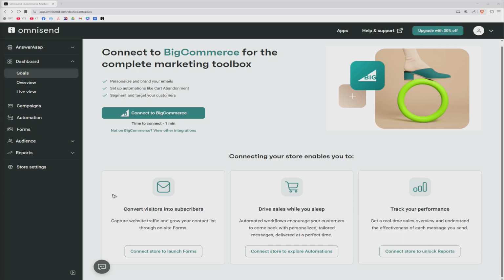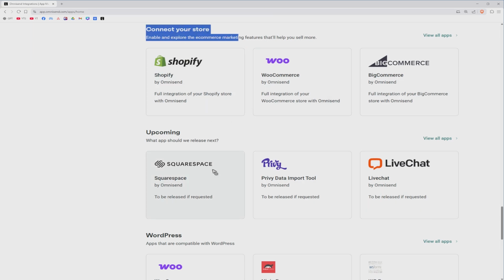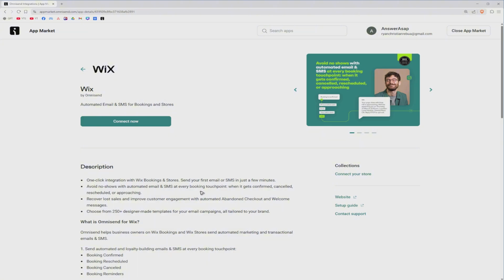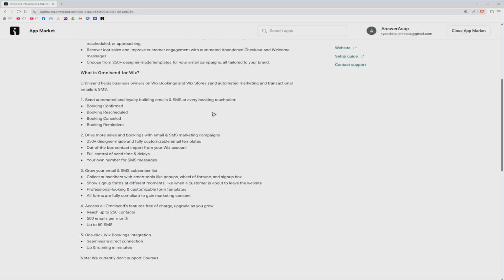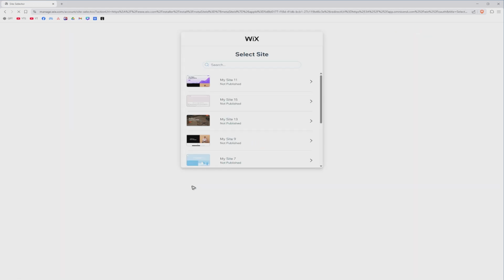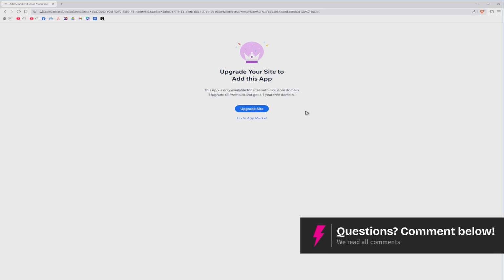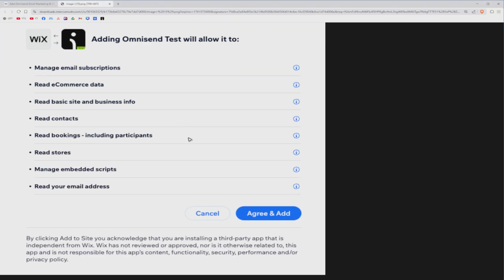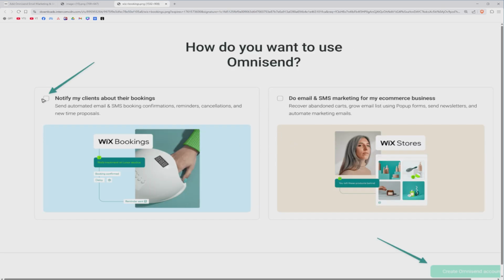How to CONNECT WIX to Omnisend (Step by Step)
Connect Wix to Omnisend to collect subscribers and run automated email and SMS across your site’s visitors and customers. Please consider liking the video and letting us know if you have any comments, ideas or questions, we really appreciate any feedback! We have plenty of other tutorials on our channel so come and see if we can help you with anything else :)